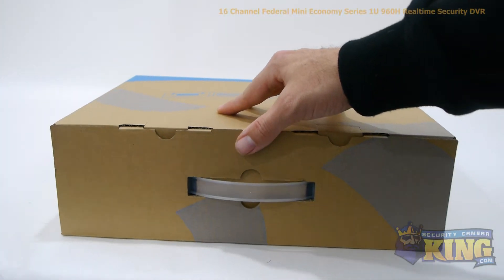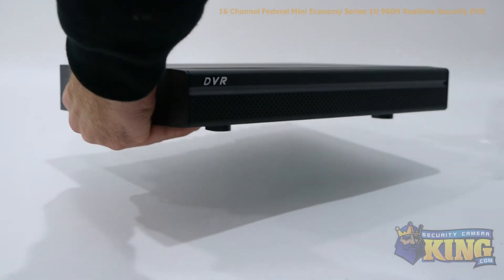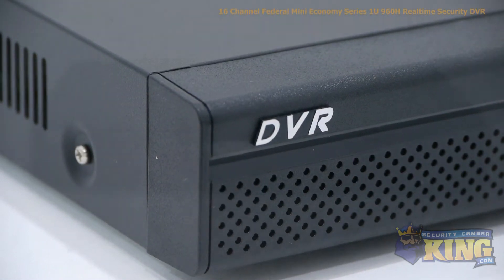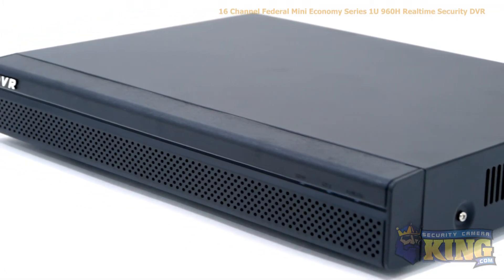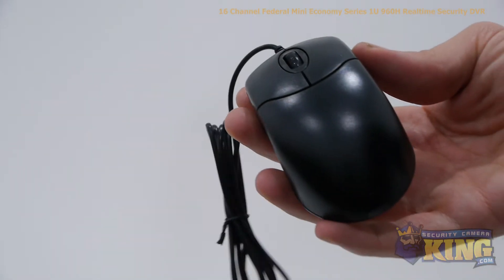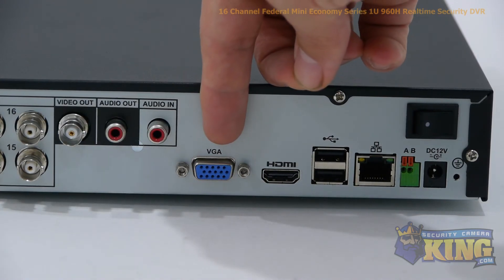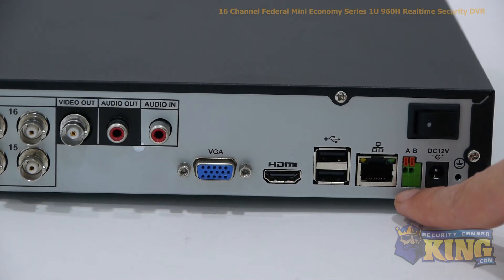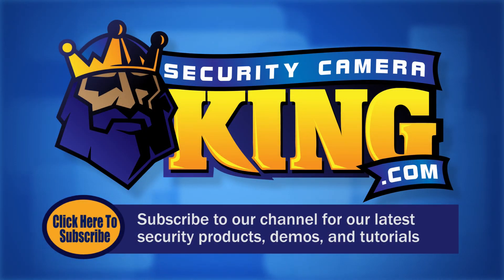Unboxing - 16 Channel Federal Mini Economy Series 1U 960H Realtime Security DVR - DVR-FE16480ME-D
Our 4 Channel Federal Mini Economy DVR can record at 960h resolution on 16 channels at 30 frames per second, and the video can be accessed over the internet via a phone or tablet though our custom apps,

If you'd like to purchase this product or find out more information, go